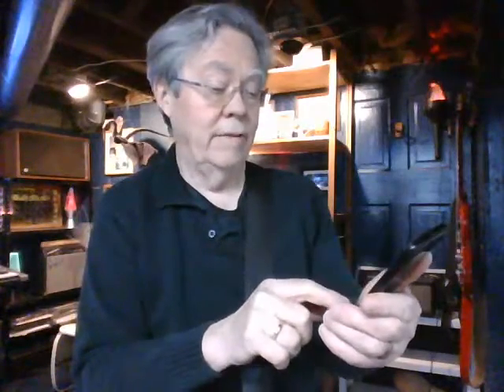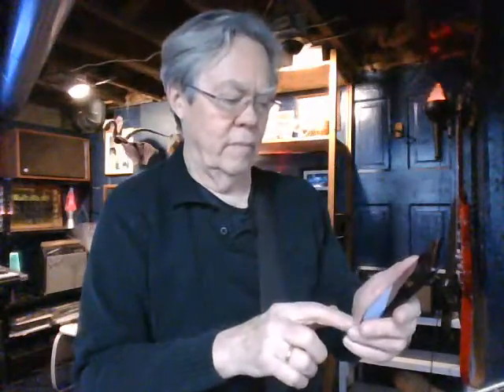Spark demo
A too long, unedited demo, including guitar failure (need to rewire plug) and some really bad notes.